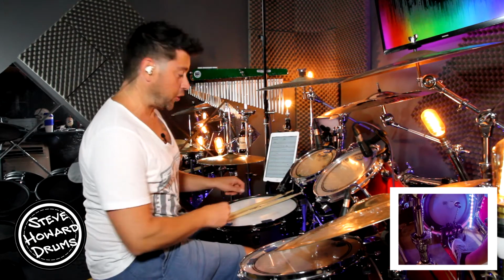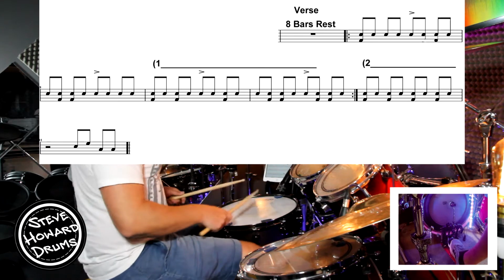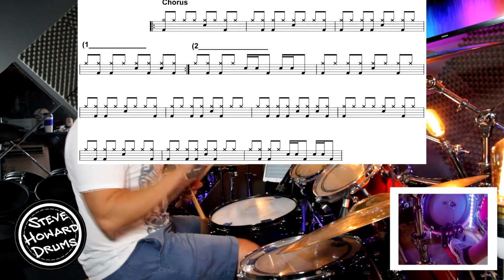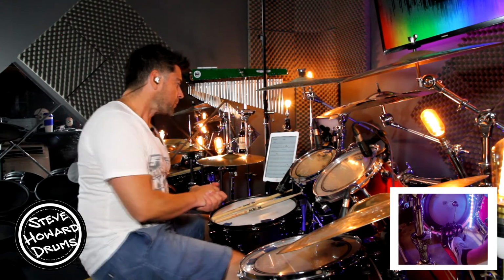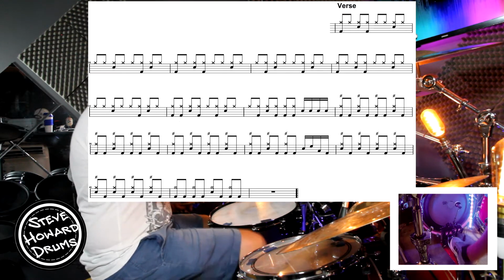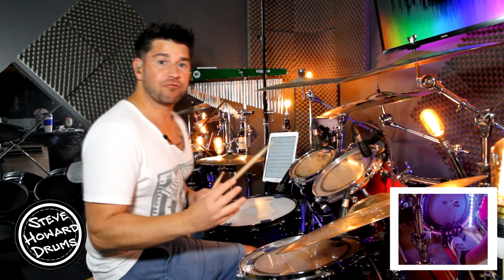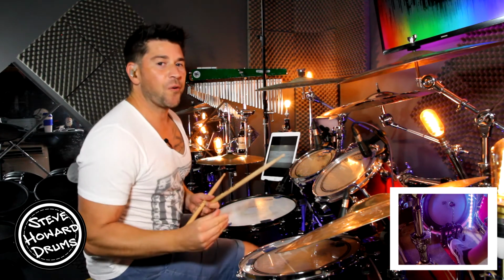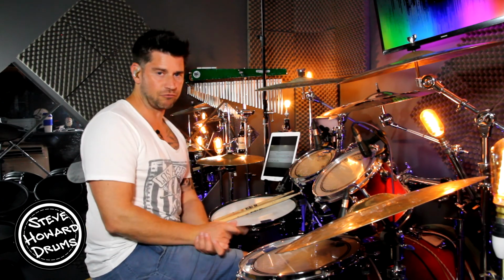DiE4U -Bring Me The Horizon -Drum Tutorial Lesson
Learn to play DiE4u by Bring Me The Horizon on the drums. I go through the main sections in this song. Using on screen notation I go through the grooves super slow.